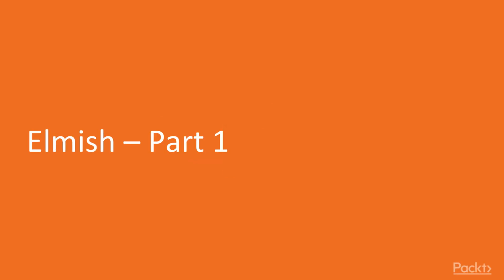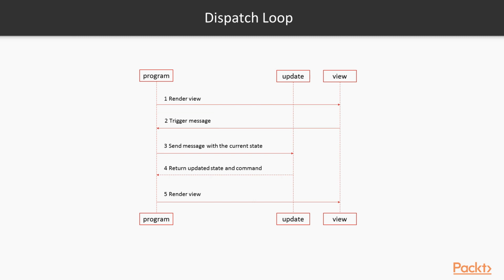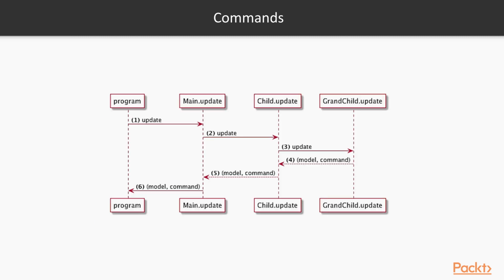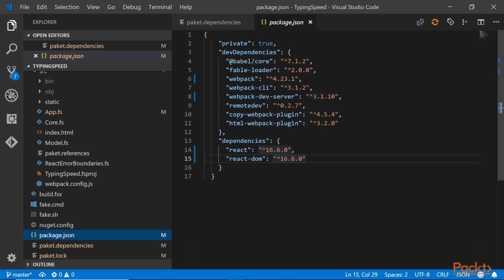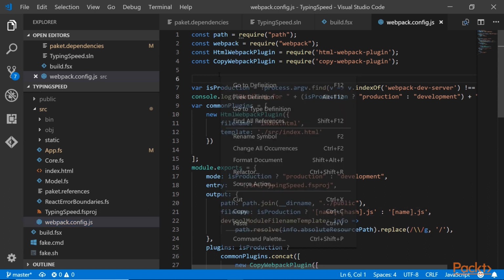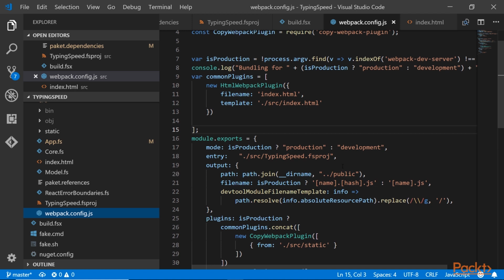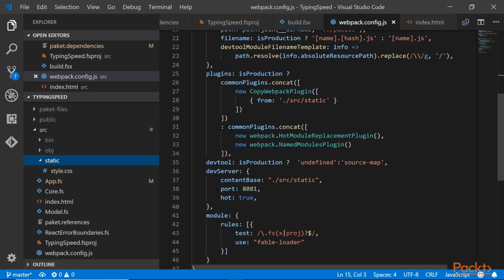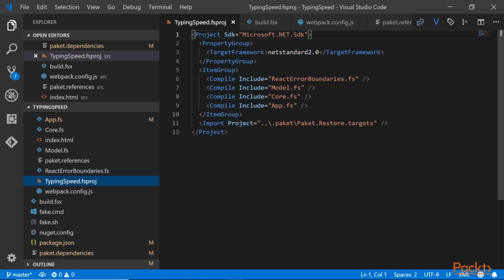End-to-End Real-World Application Development with F# : Elmish – Part 1 | packtpub.com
This video tutorial has been taken from End-to-End Real-World Application Development with F#. You can learn more and buy the full video course